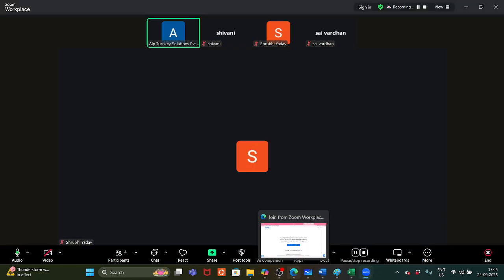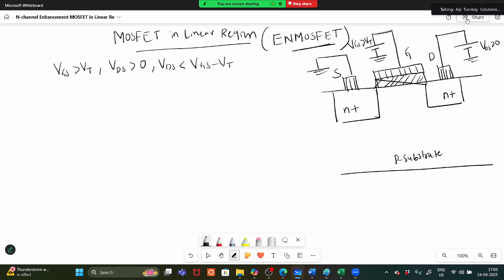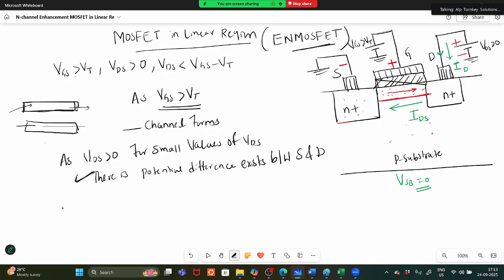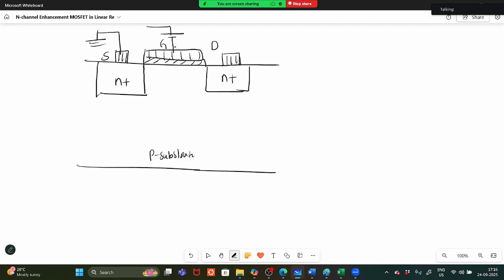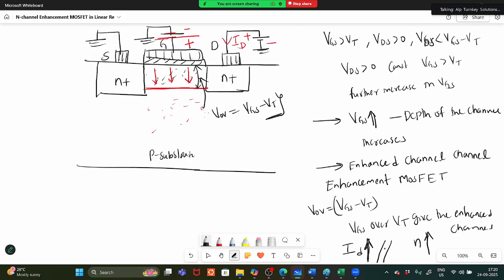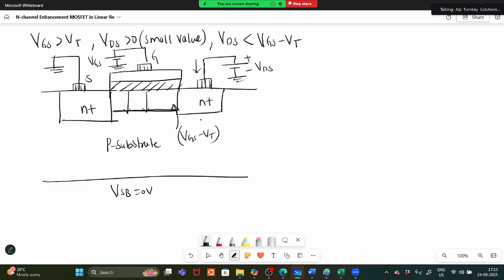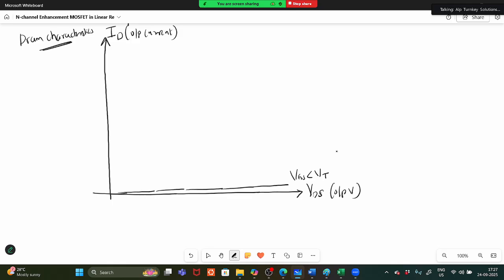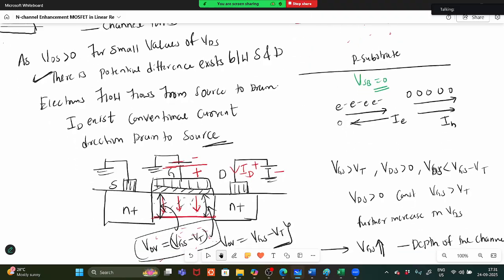Why MOSFETs are BETTER in Linear Operation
🔹 Description:
In this video, we explain the MOSFET in Linear Region (also known as the Ohmic Region) – one of the key operating modes of a MOSFET transistor.

👉 What you’ll learn:

Conditions for a MOSFET to operate in the linear region

MOSFET characteristics and I-V curve explanation

Difference between linear region, cutoff, and saturation

Role of VGS (gate-to-source voltage) and VDS (drain-to-source voltage)

Applications of MOSFET in analog circuits, amplifiers, and switching

By the end of this video, you’ll understand how the channel resistance of a MOSFET behaves in the linear (ohmic) region, and how it is used in both NMOS and PMOS devices for circuit design.

Perfect for students, beginners, and professionals learning about semiconductors, VLSI, and circuit design. 🚀